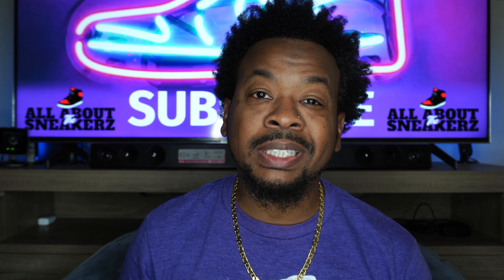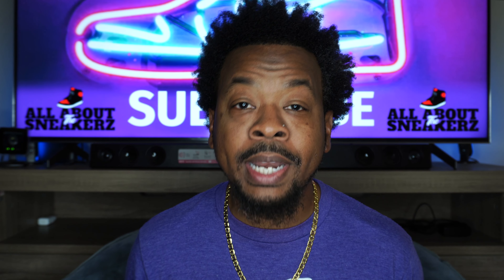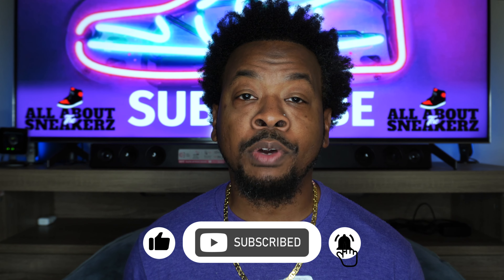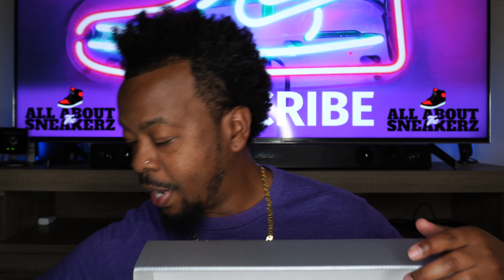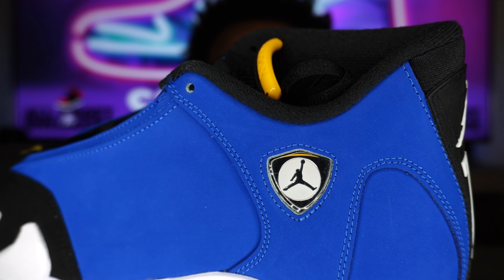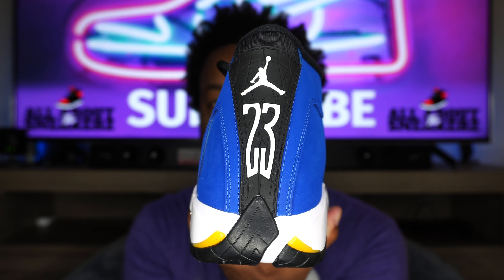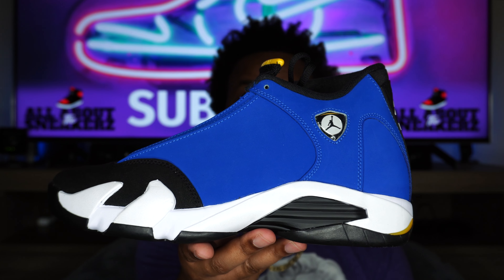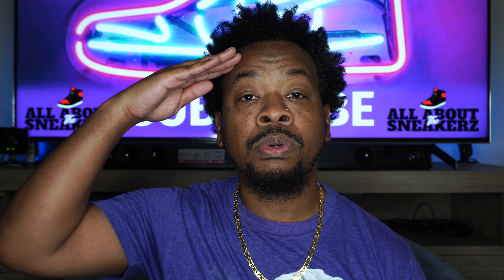AIR JORDAN 14 'LANEY' UNBOXING & REVIEW!!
Check out this unboxing and review video on the Air Jordan 14 'Laney'per'', paying homage to MJ's high school Emsley A. Laney.